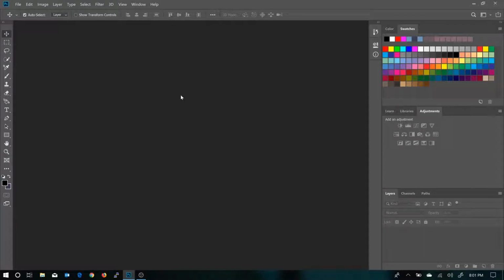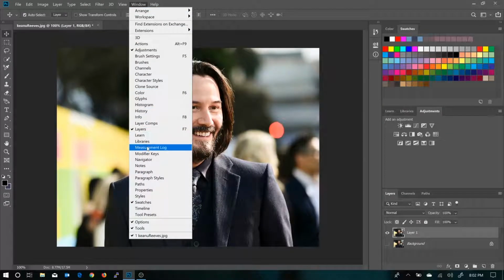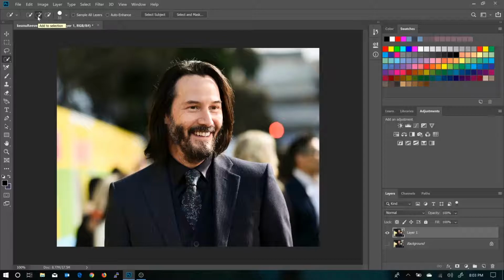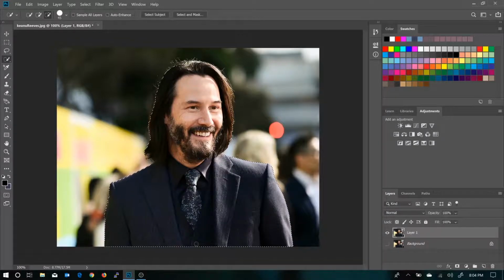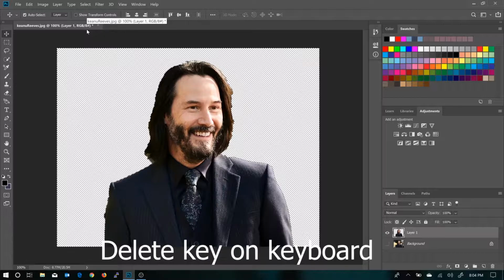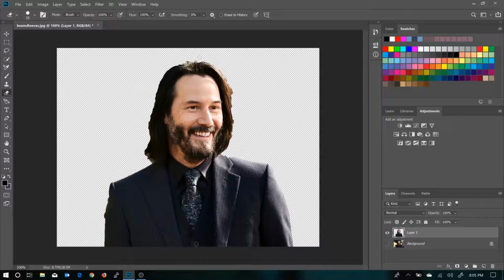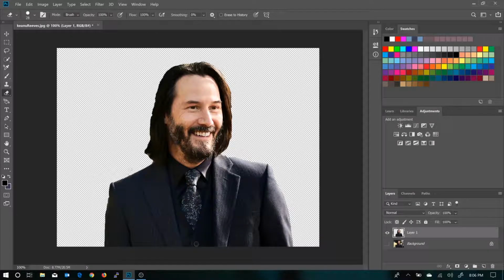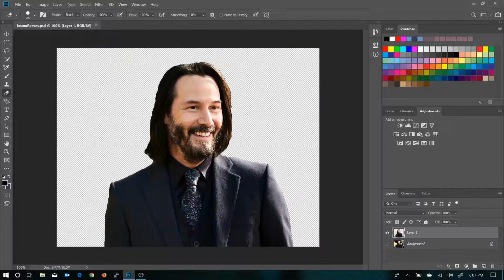TechWritingRemediationJacobRichards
Time stamps:
Introduction and opening the file: 0:00
Layers explanation: 0:24
Quick Selection tool: 0:59
Removing the background: 2:30
Erasing: 3:18
Save and export: 4:40